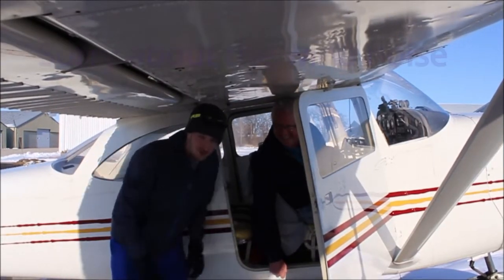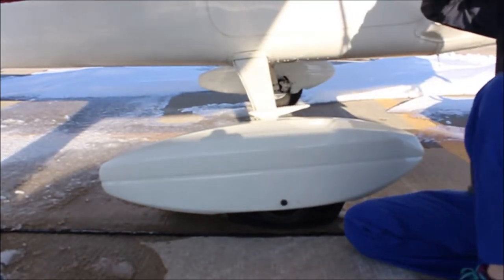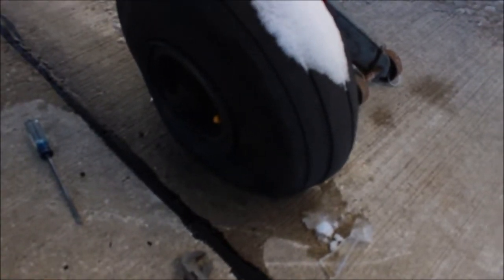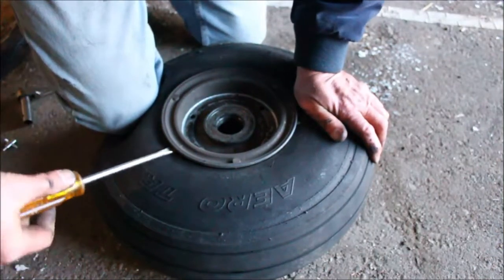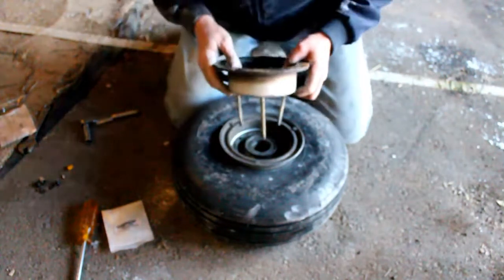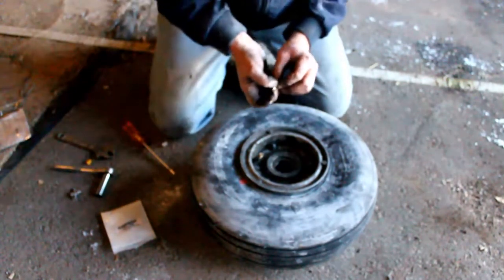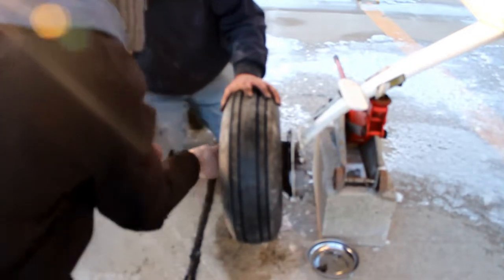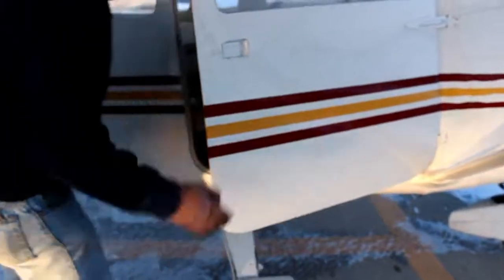Flat tire on a 172 Skyhawk what to do...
we replace tire on 172 Skyhawk.  Come with us as we replace this flat tire.